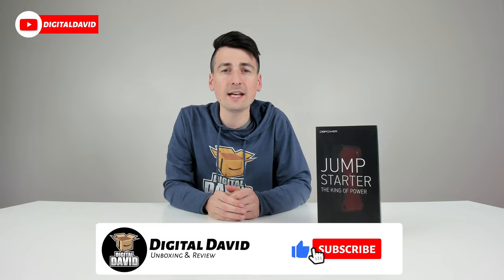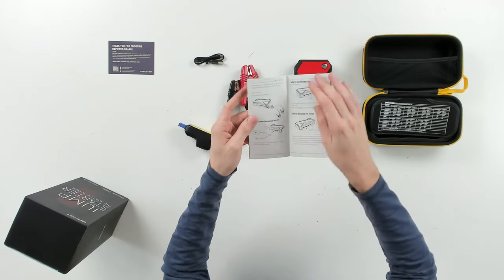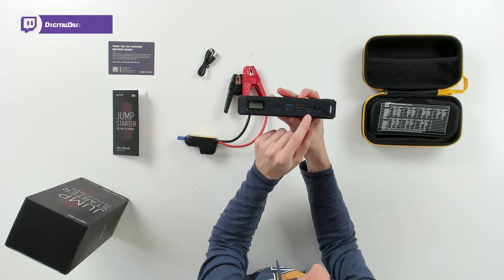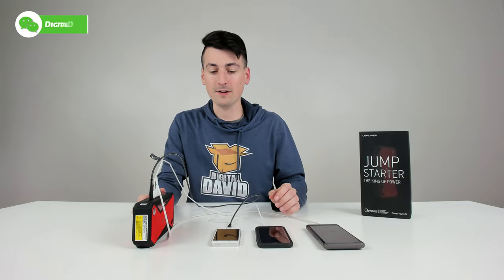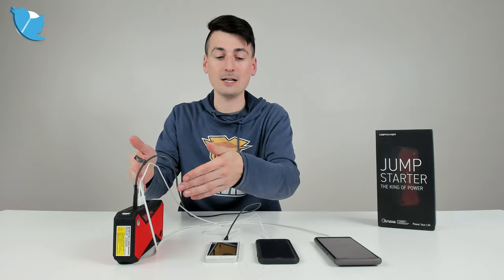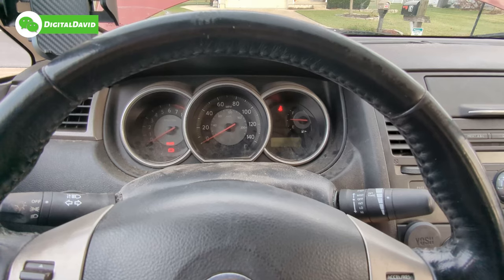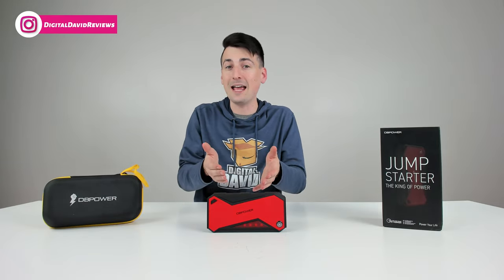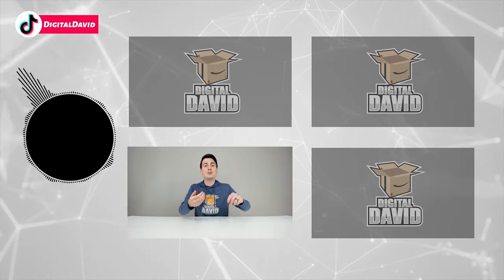DBPOWER Car Jump Starter Review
DBPOWER Car Jump Starter

DBPOWER Car Jump Starter, 1600A Peak 18000mAh Portable Power Pack for Up to 7.2L Gas and 5.5L Diesel Engines, 12V Auto Battery Booster with LCD Display, Compass, LED Light and Type C Port

00:00 - Intro
00:52 - Contents
02:23 - Charging Phones
03:27 - Flashlight Options
04:33 - Jumpstarting Car
05:12 - Final Thoughts

✔️ FOLLOW US ON AMAZON